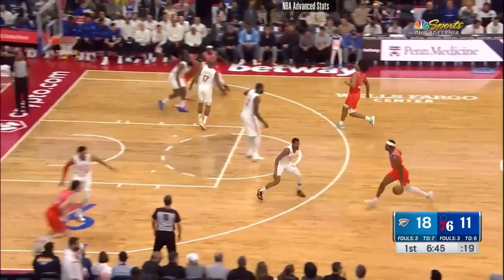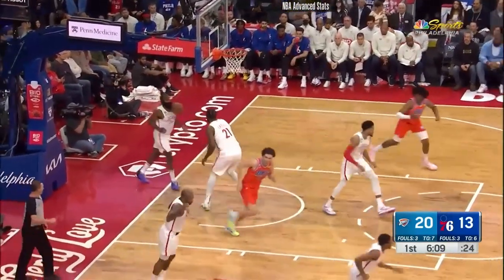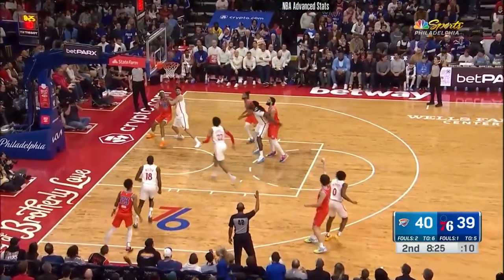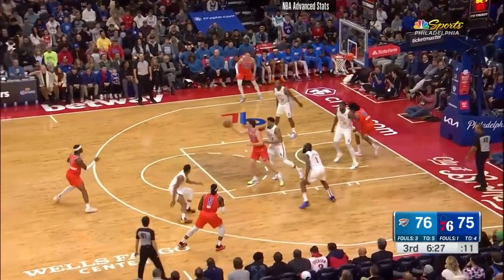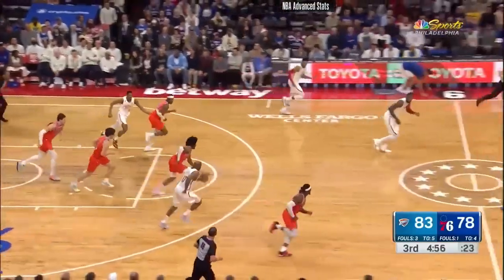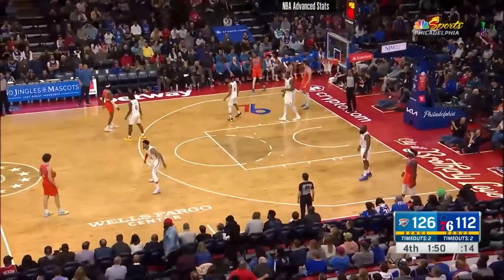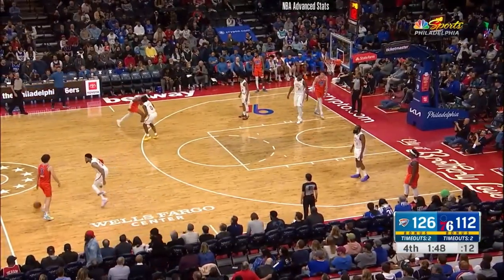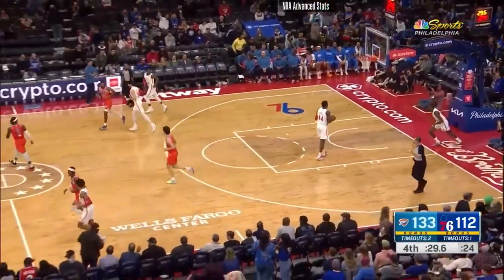Josh Giddey 20 Pts 8 Ast 4 Reb vs 76ers Highlights